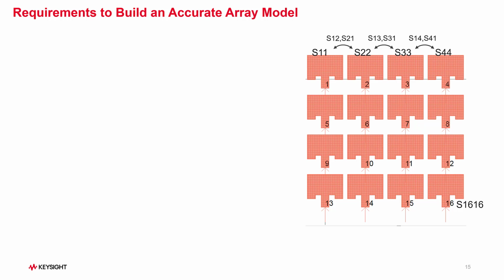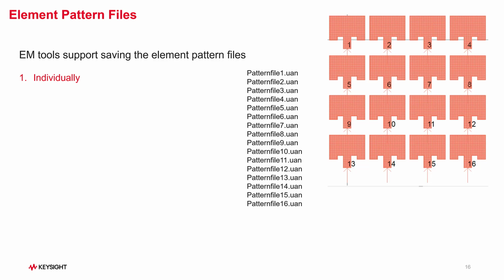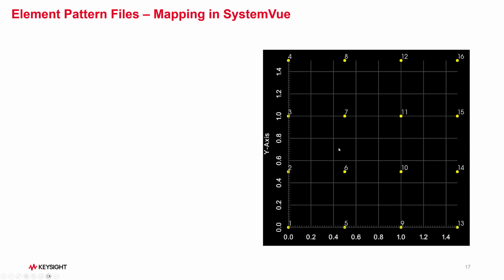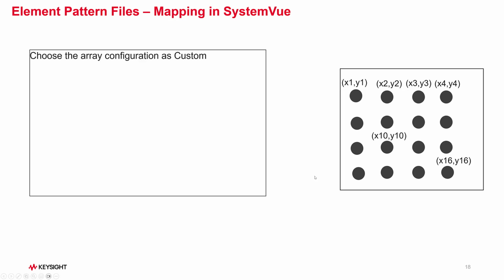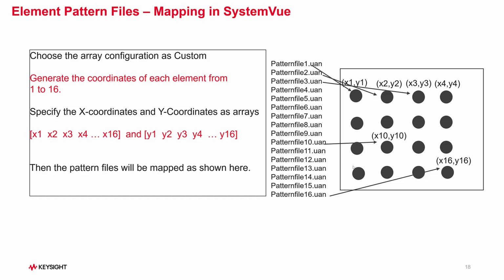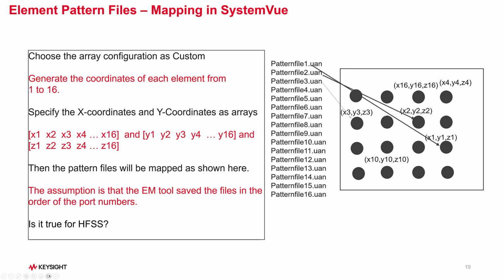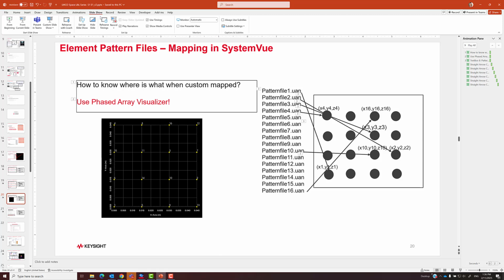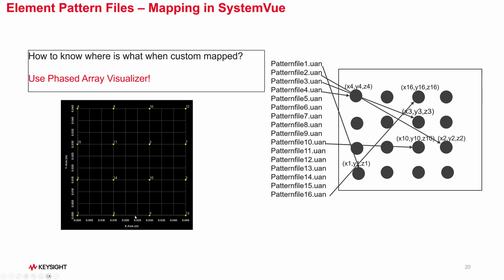Custom element mapping for flexible phased array architectures in SystemVue.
Phased Array design kit in SystemVue enables creation of accurate phased array antenna model from data generated in an electromagnetic (EM) simulation or measurements in anechoic chamber. It is necessary to map the elements exactly as they are in the EM simulation or in the hardware. This video describes the flexible custom mapping of elements.Phased Array design kit in SystemVue enables creation of accurate phased array antenna model from data generated in an electromagnetic (EM) simulation or measurements in anechoic chamber. It is necessary to map the elements exactly as they are in the EM simulation or in the hardware. This video describes the flexible custom mapping of elements.